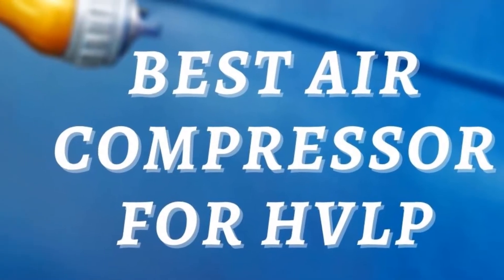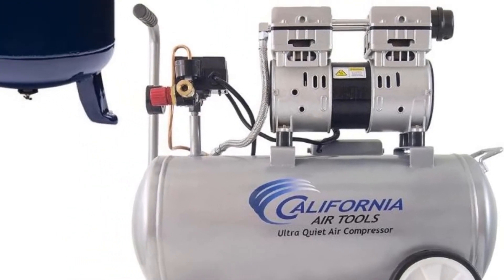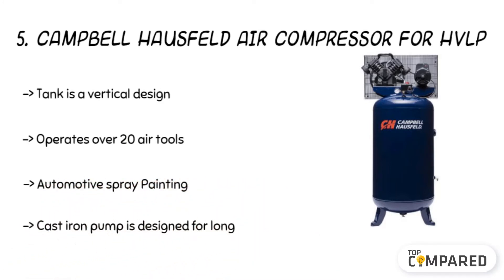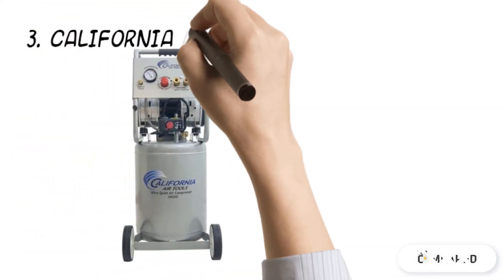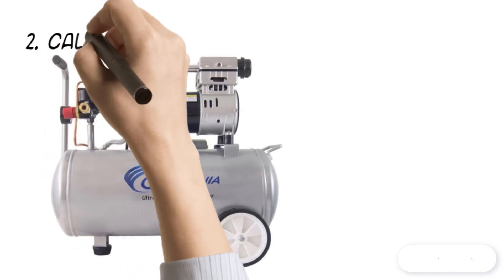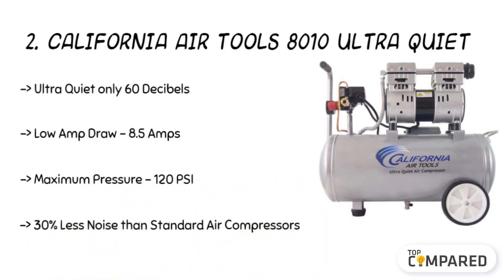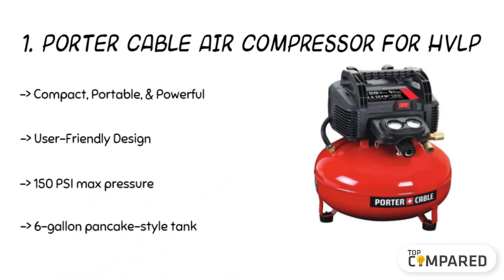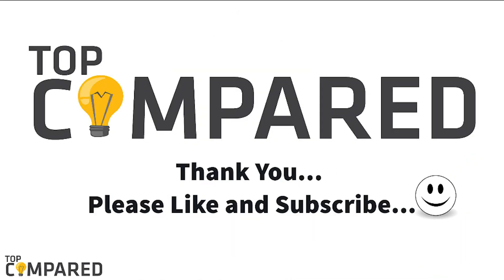Best Air Compressor For HVLP - Top 5 Air Compressor of 2021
Here are the reviews of the top five air compressors for HVLP spray painting of homes and automobile surfaces. These come with sufficiently big tanks and offer better CFM too.
Our Top Pick on Amazon (Amazon Link)

Good Luck!

Top compared: Best Air Compressor For HVLP are :-

1. Porter Cable Air Compressor for HVLP
2. California Air Tools 8010 Ultra Quiet
3. California Air Compressor for HVLP
4. Rolair JC10 HP Air Compressor For HVLP
5. Campbell Hausfeld Air compressor for HVLP